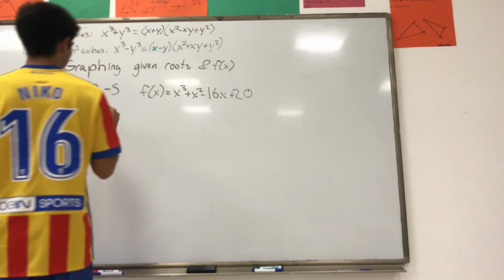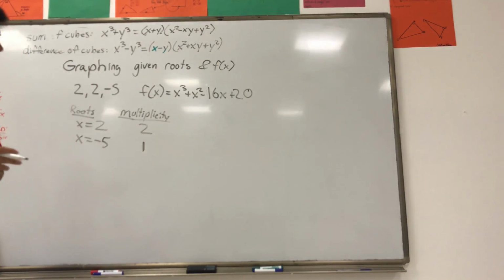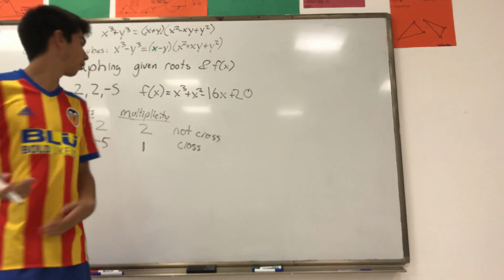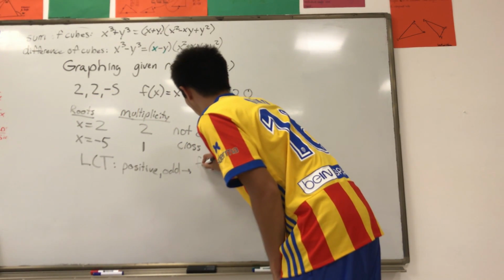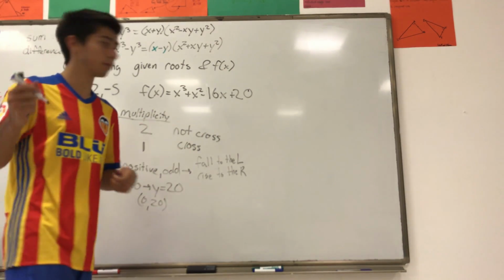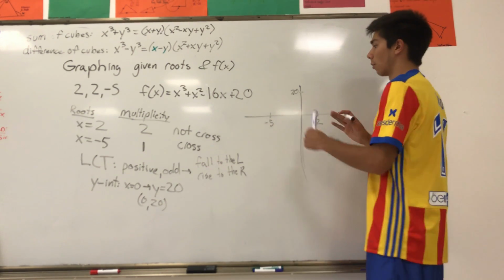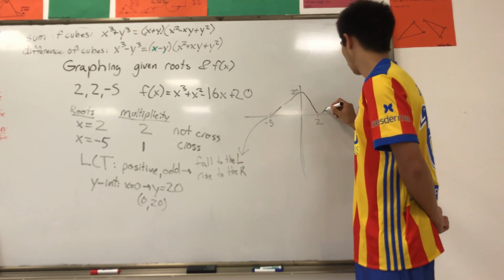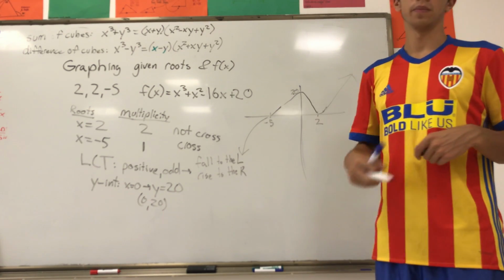Graphing From Roots